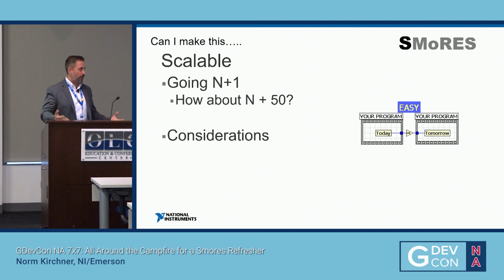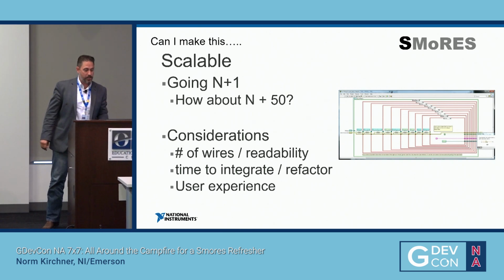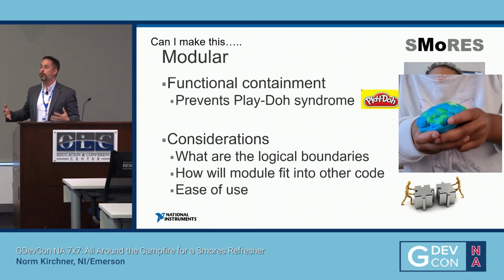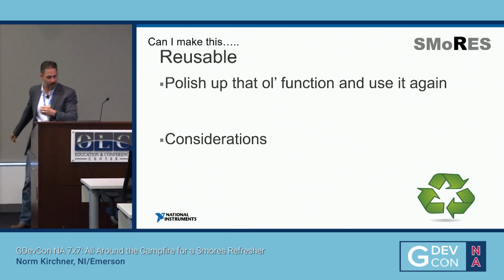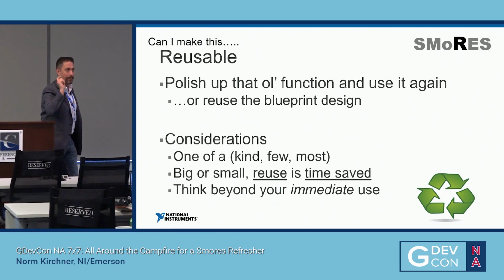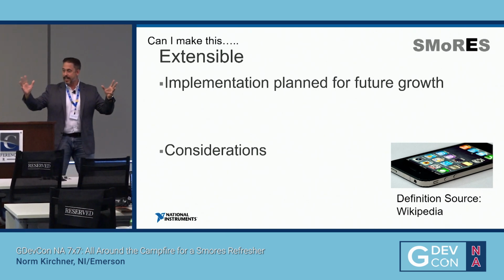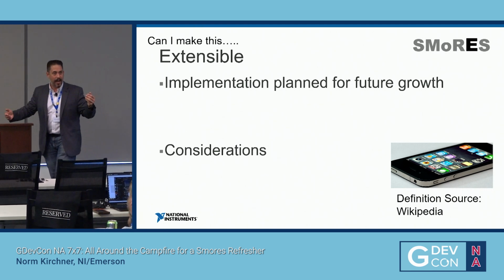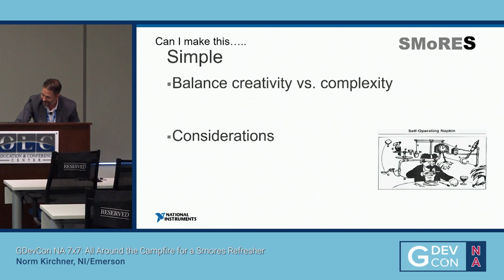GDevCon N.A. 2025 - 7x7 All Around the Campfire for a SMORES Refresher, Norm Kirchner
7x7 Presentations: 7 presenters for 7 minutes each! Our (first) presentation is Norm Kirchner, All Around the Campfire for a SMORES Refresher. GDevCon NA 202